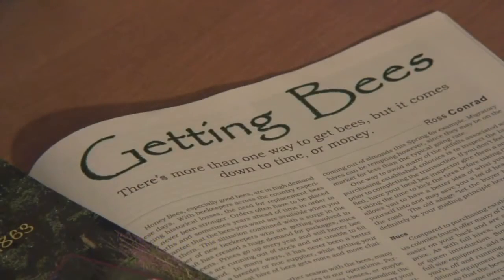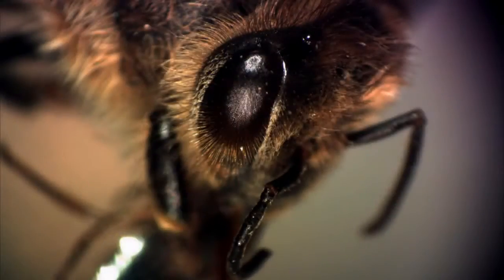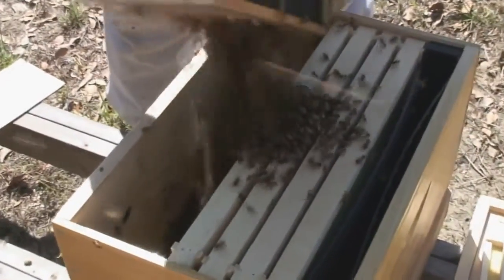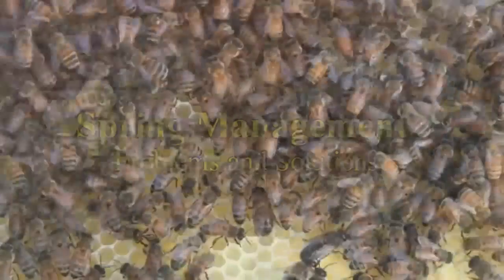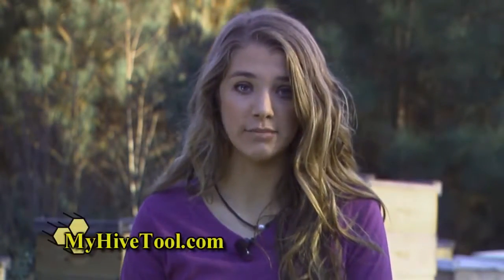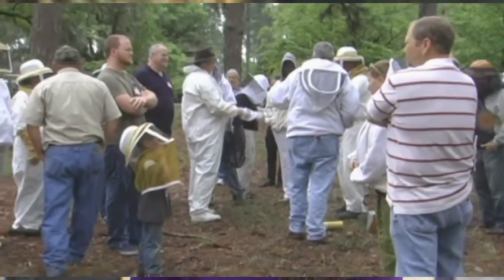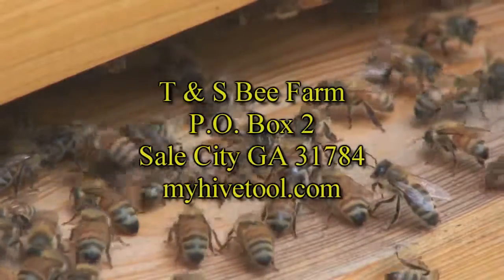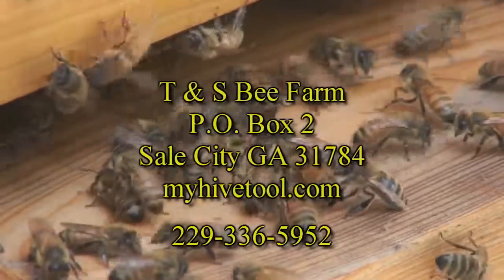My Hive Tool A Comprehensive guide to beekeeping Full reveal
You have been hearing a lot about Honey Bees lately and you thought "I want to keep bees, but where do I start". Well you could spend months reading and researching. But why? "My hive Tool" is the combination of years of experience and research in a hands-on, how-to approach to beekeeping. "My Hive Tool" presents the beginner beekeeper with the needed beekeeping tools, equipment and techniques to successfully keep bees.

In "My hive Tool" we follow three hives through their first year, starting with the ordering of two packages of bees and a nucleus hive.  Follow step-by-step as those hives grow into full-size colonies.  Learn what to do and when to do it. Even experienced beekeepers encounter problems; this video shows you those problems and their solutions.

Disk 1 covers Honey Bee Anatomy and Basic Honey Bee Biology

In Disk 2 we will build Hive Furniture go over Beekeeping Tools, Protective Clothing and Bee Stings. Then we will install our Package Bees and Nucleus Hive or Nuc.

We then follow each hive's seasonal growth and development from new packages and nuc. Each seasonal hive management section is followed by Step by Step reviews and Problems and Solutions.

In Disk 3 we cover the most common Pests, Diseases and Treatments. Disk 3 holds an Extras folder. In the extras folder there is a spread sheet to help you keep records as well as a digital copy of "My Hive Tool" for your tablet or smart phone.

Disk 4 Details and Extras. On the this disk we detail mixing feed and medication. Extras include  information and cost saving tips and techniques on home made equipment.

This video is a must-have for the beginner beekeeper, as well as the experienced beekeeper. It is the perfect companion to bee club short courses and should be in every bee club’s library.

Mann Lake
Blue Sky Bee Supply

Wholesale orders welcome.